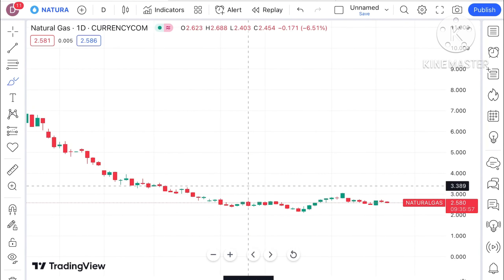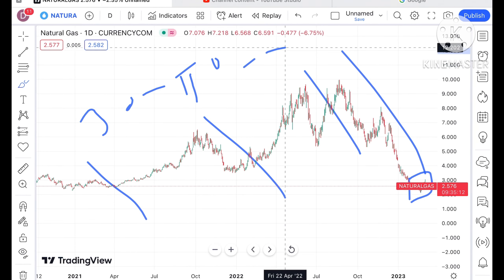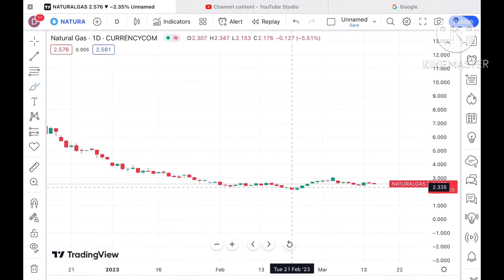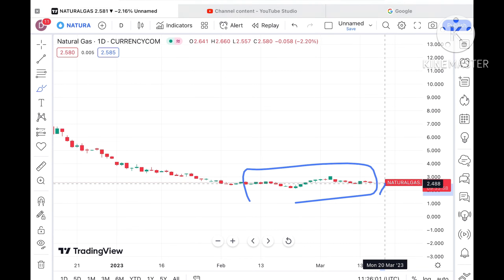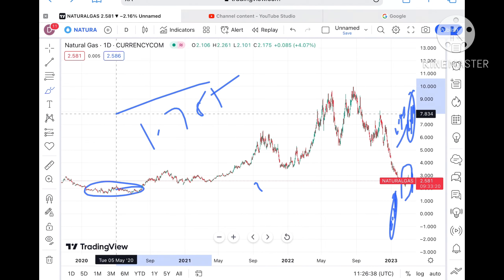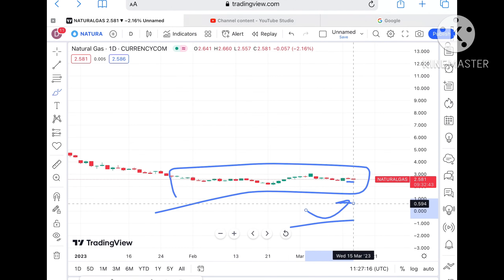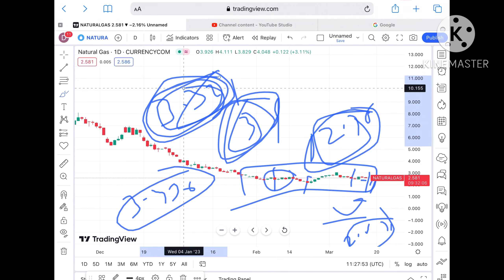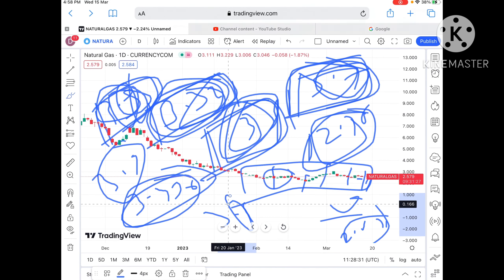Natural Gas | 16-17 March'23 | Natural Gas News Today | Natural Gas Forecast | Natural Gas Analysis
Natural Gas price analysis for 16-17 March 2023 || Natural gas Analysis || 16-17 March 2023 || natural Gas Outlook || Is this The Best Time To Invest In natural gas?

UPI : deepakzbro@ybl

Twitter.com/deepakzbro

Goldpreisanalyse, Rohpreisanalyse, Silberpreianalyse, Erdgaspreisanalyse || Juni 2023

forex market,
Dubai,
Commodities trading,
UAE,

Query Resolved:

natural gas,
natural gas news,
natural gas live,